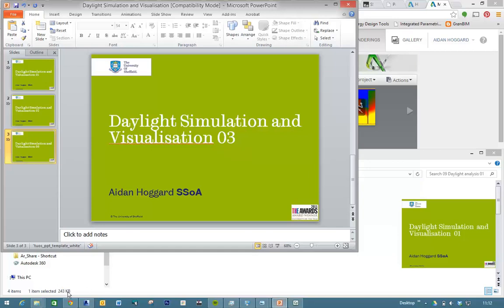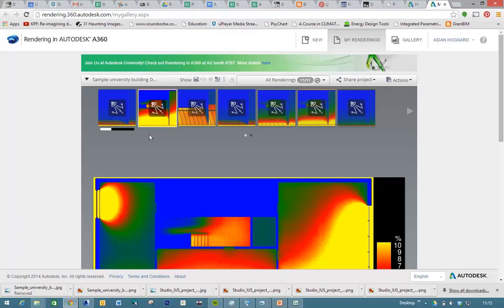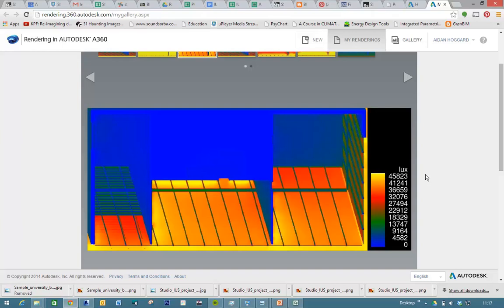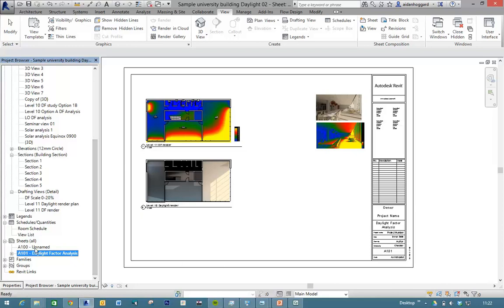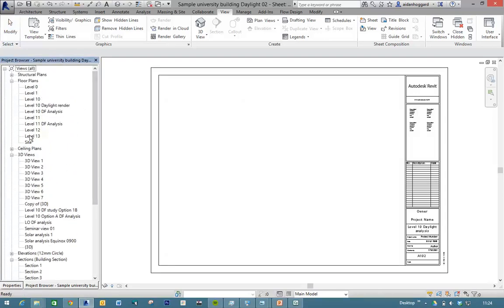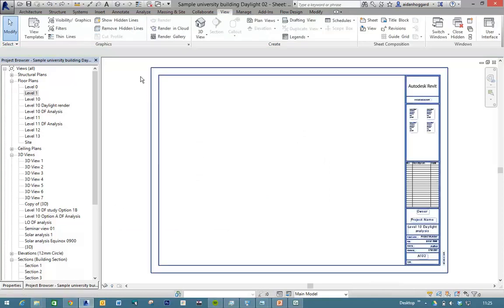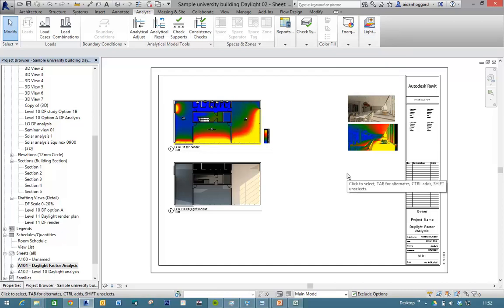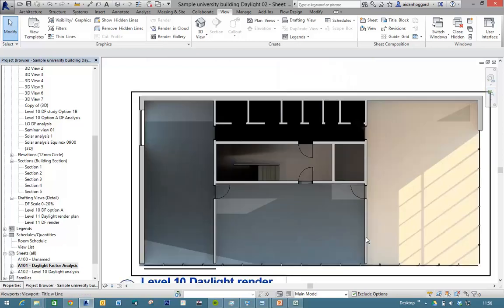Daylight Simulation + Visualisation 03